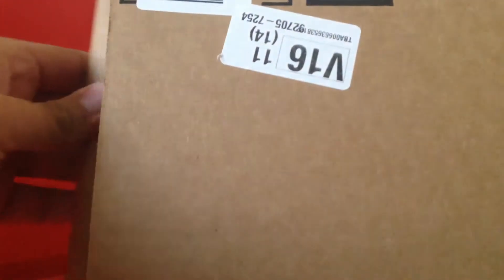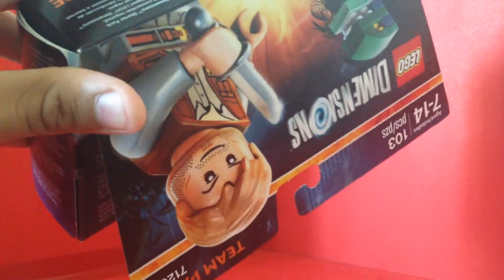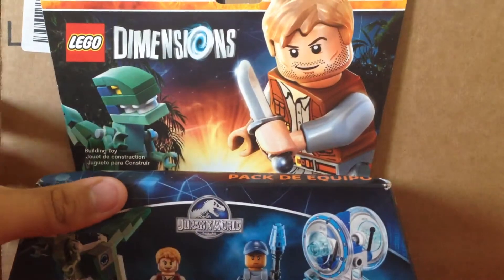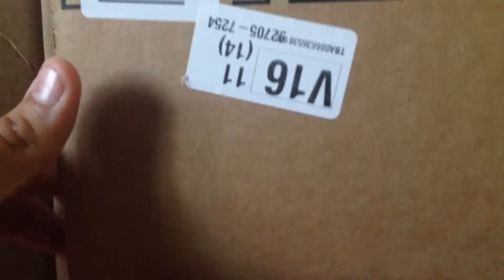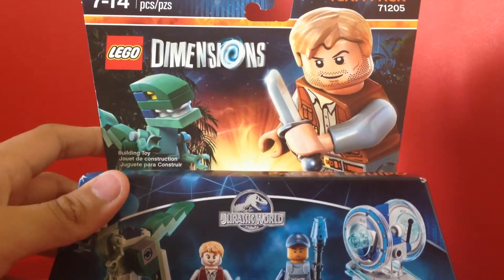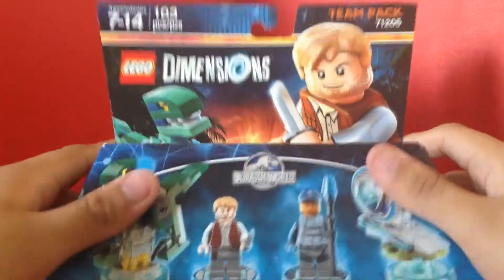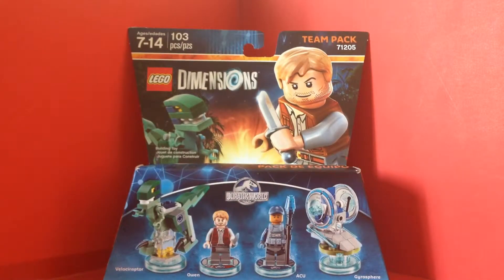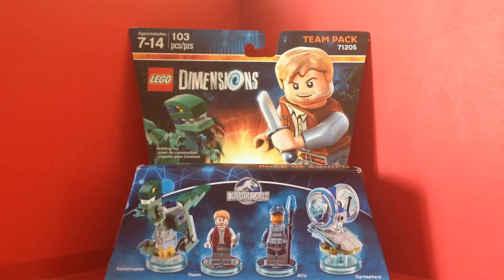Unboxing #3 LEGO Dimensions part 2